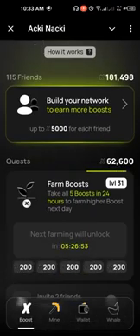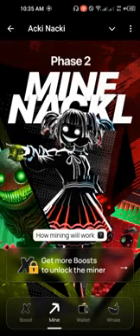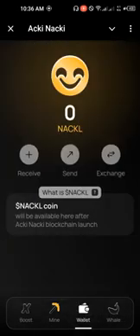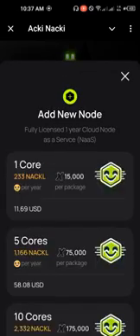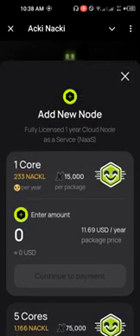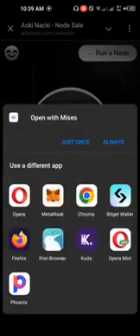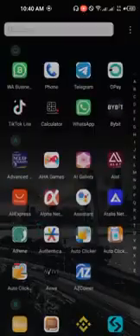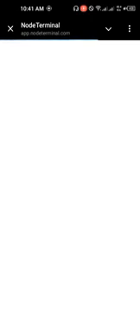Updates: Acki Nacki Network Mining(Layer 1) | NodeSale | Accumulate more Boosters on Acki Nacki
Everything you need to know about Acki Nacki Network. NodeSale and accumulation of Boosters before phase 2

Check the comment section for the link to join Acki Nacki Network...

Acki Nacki:
Check the comment section for link